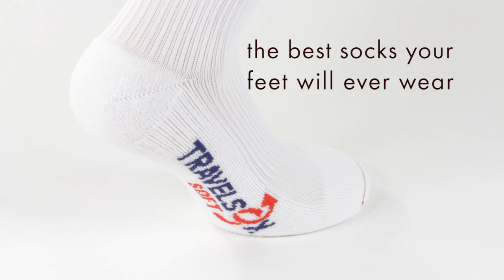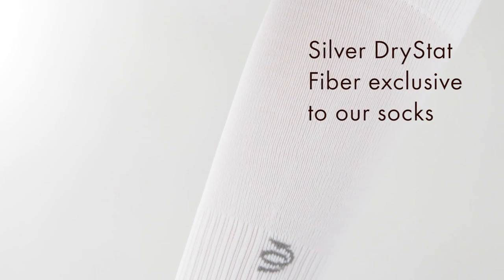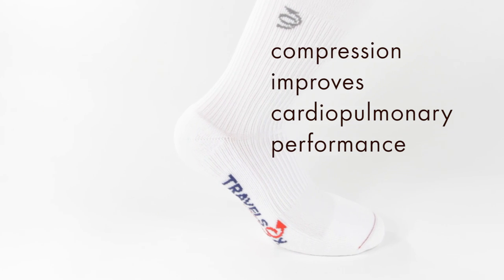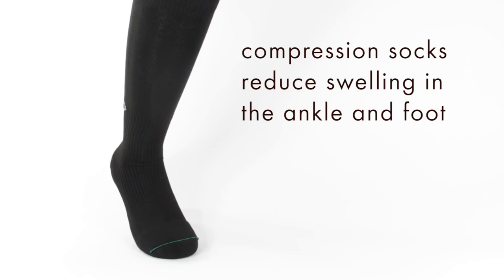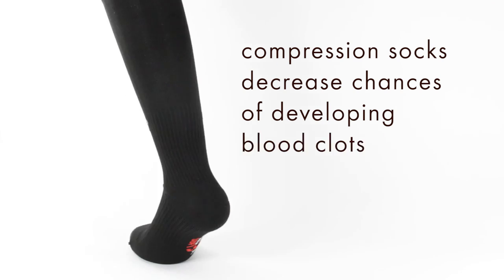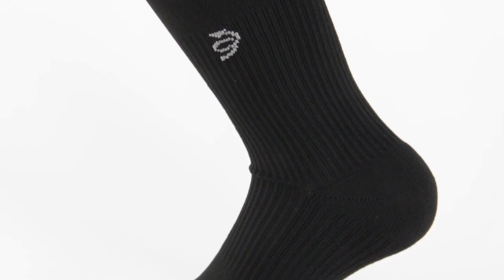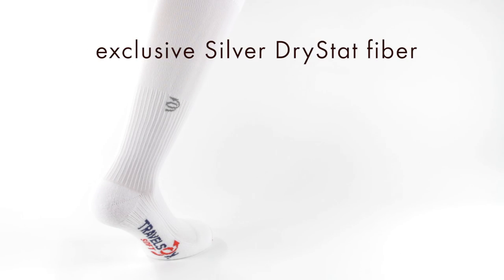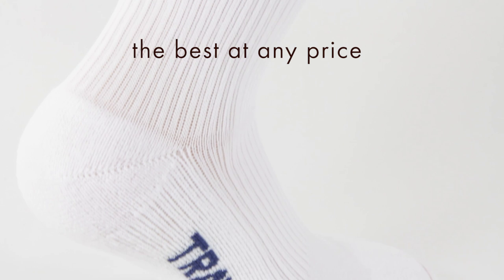Travelsox, Compression Travel Socks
Made using a patented graduated compression starting mid foot for additional plantar fasciitis and arch support.   Made in Italy using the latest materials.  Great for travel, dress, work, walking and standing.

The best socks your feet will wear.